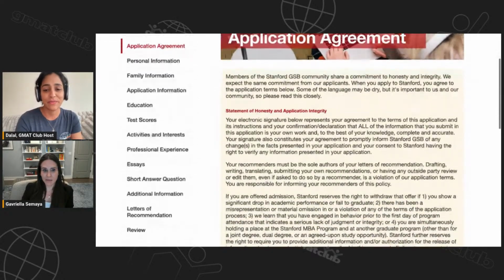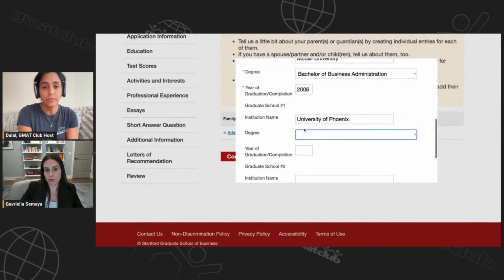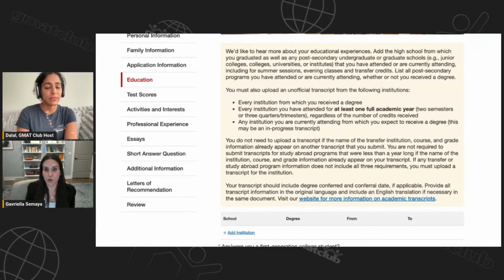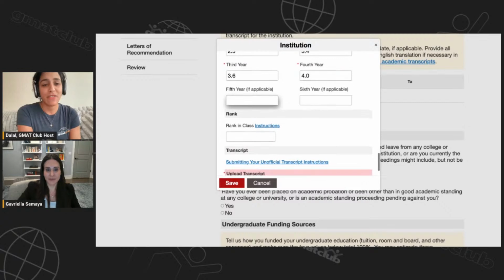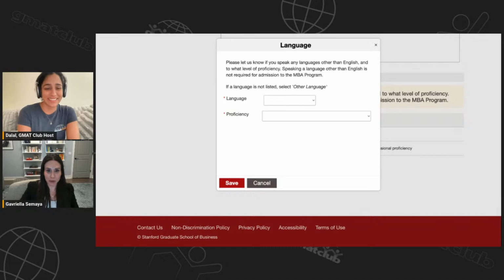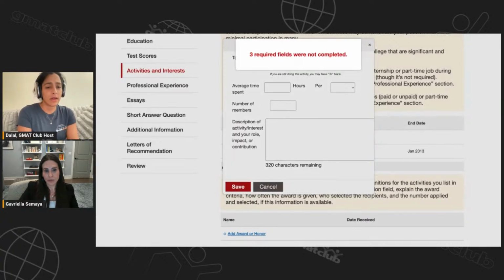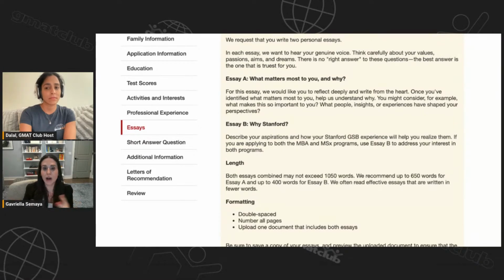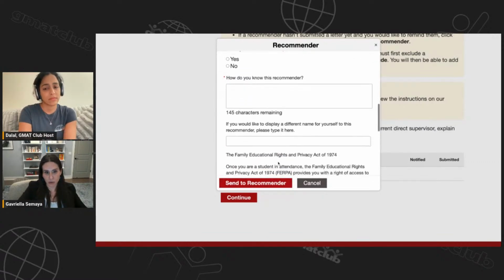How to Fill Out Stanford MBA Application | Best Practices for Writing a Compelling MBA Application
Would you like help with your Stanford GSB MBA application? Join us with Gavriella Semaya (Sr. admission consultant at mbaMission) as she navigates the entire Stanford MBA application, step by step, explaining every single field of the application. Learn how to fill out MBA application as a pro, Do’s and Don’ts for essays, short answers, LinkedIn, & extracurriculars, and the pitfalls to avoid to maximize your chances of admission to Stanford. Get all your questions about the Stanford application solved.

✅ Need additional help for your MBA applications? Sign up for a free consultation with mbaMission expert coaches

✅ Meet fellow Stanford applicants on GMAT Club, exchange ideas, and discuss application strategies

✅ Get Experts’ Opinions on Your Candidacy and Admission Chances at Stanford

00:00 Intro
02:07 Personal & Family Info
11:24 Application Info
10:56 Academics
16:49 Recommendations
33:15 GMAT / GRE Scores
34:55 Extracurriculars
41:25 Work Experience
47:03 Essays
54:36 Recommendations